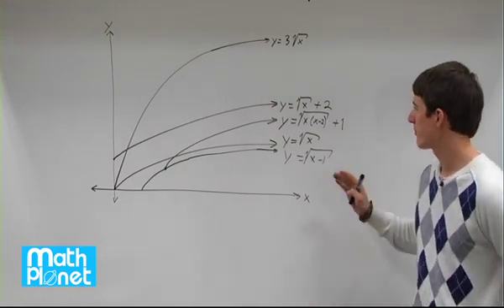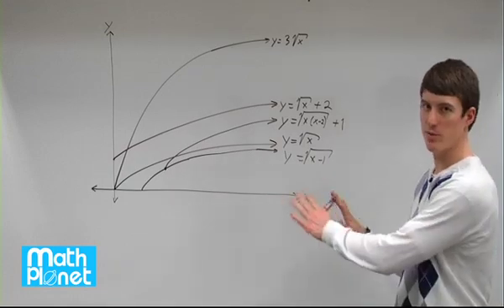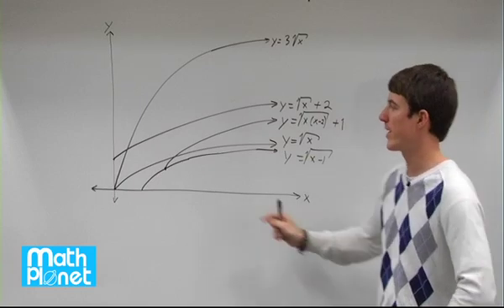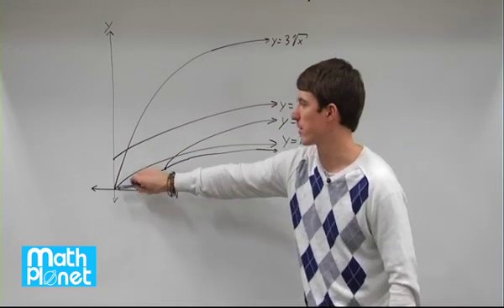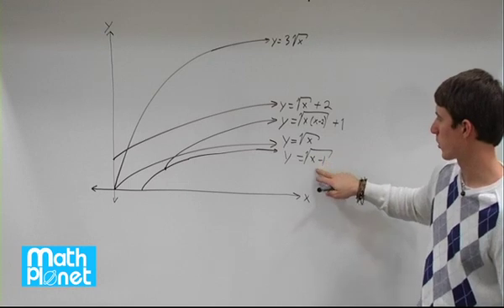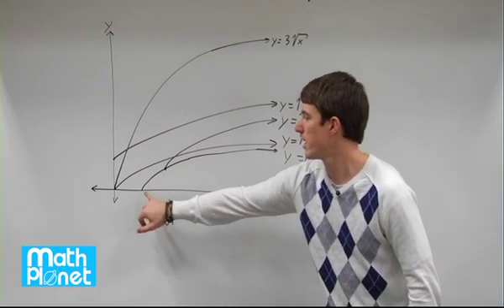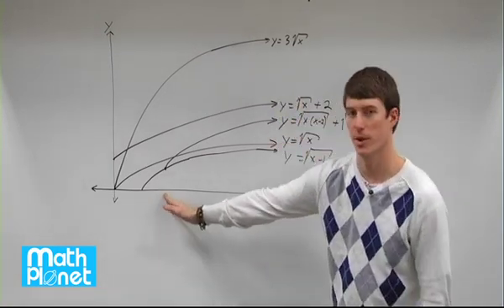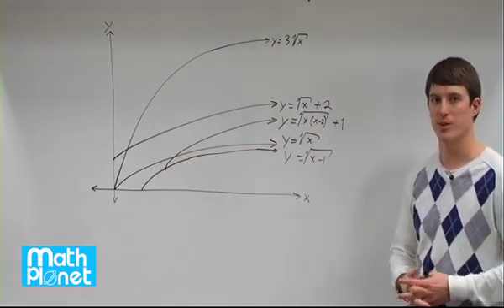The graph of a radical function